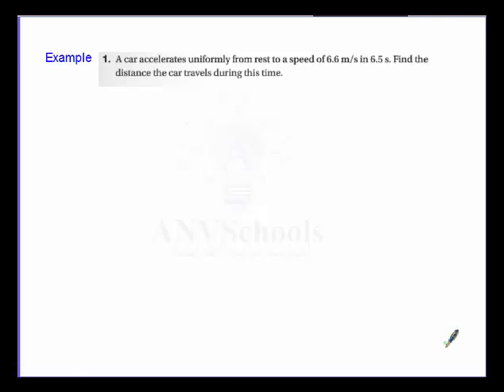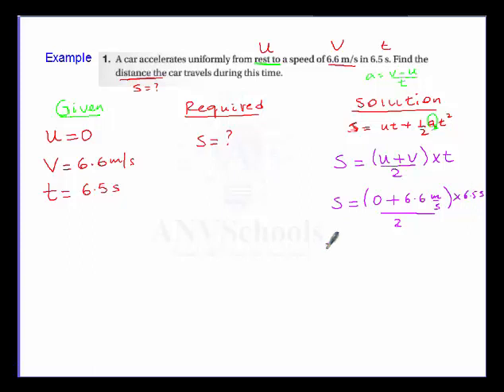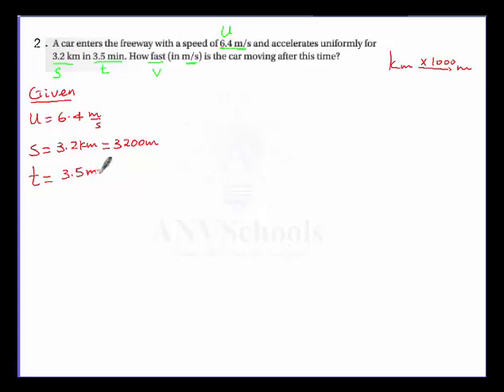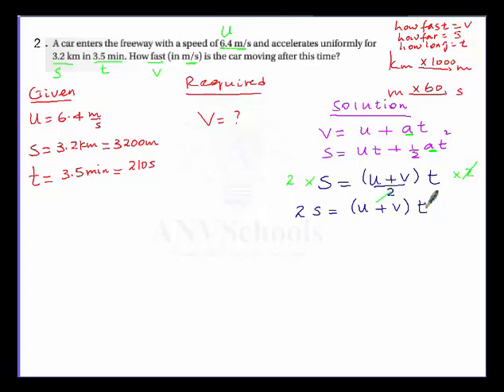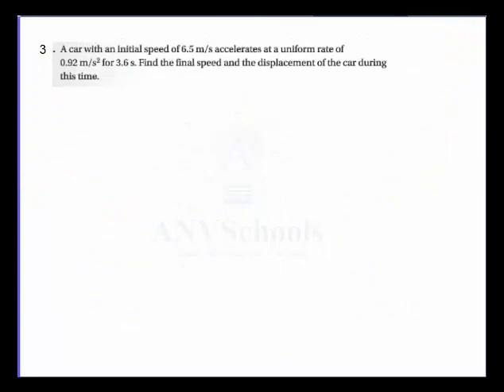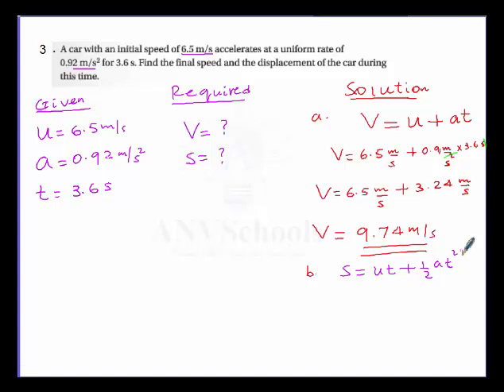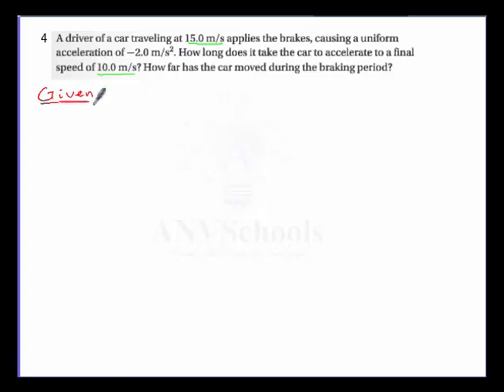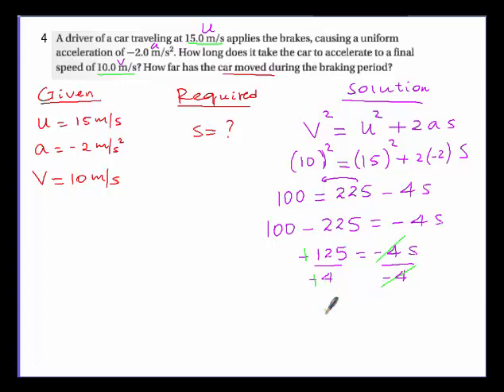Physics : Motion in One Dimension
Acceleration :Example